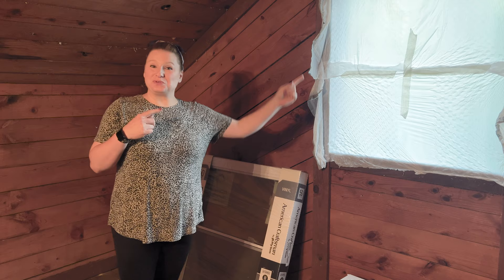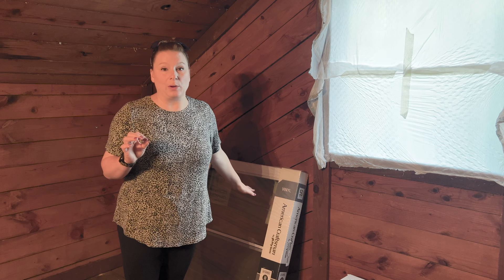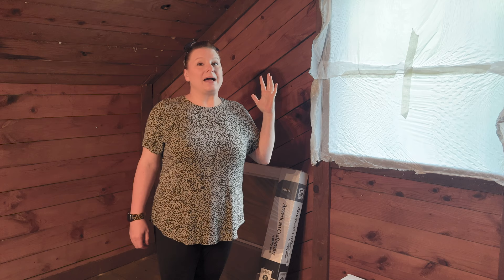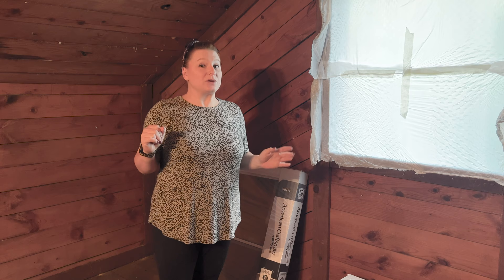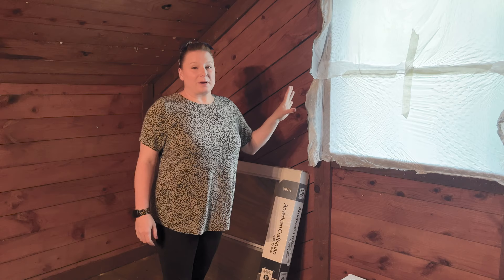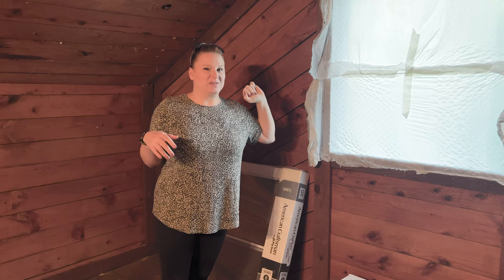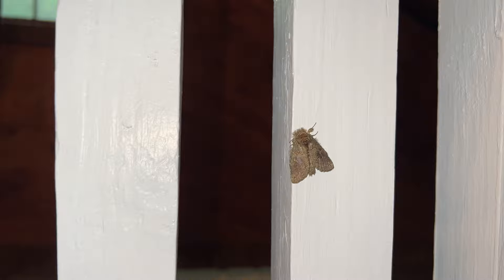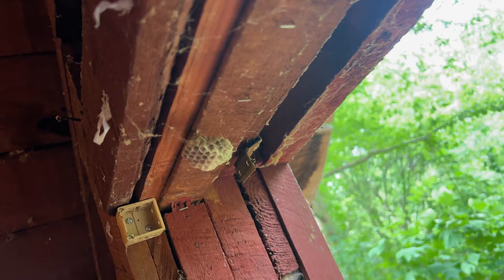Replacing the broken window.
Learning how to replace the broken window.